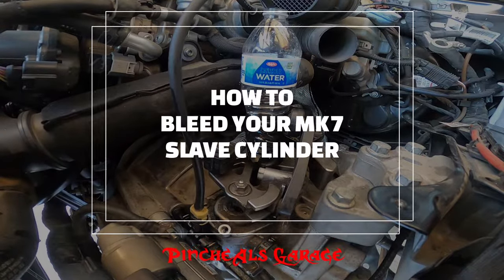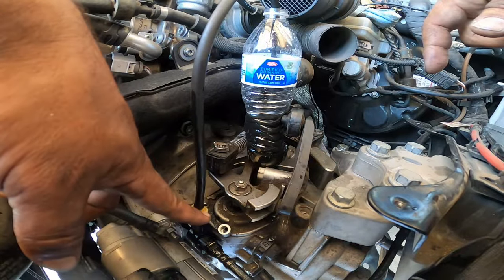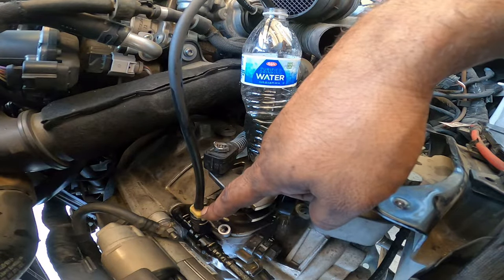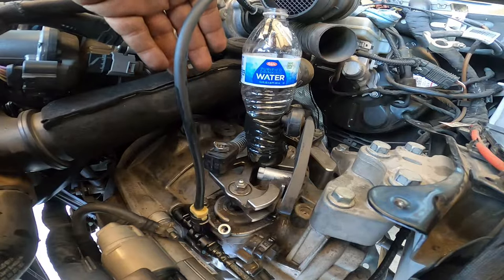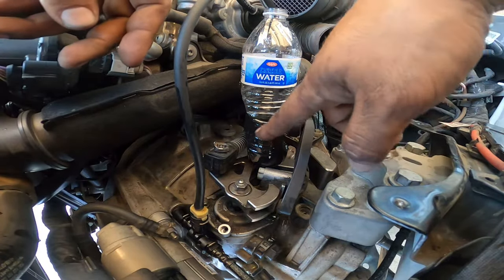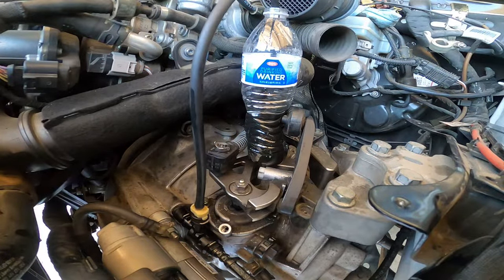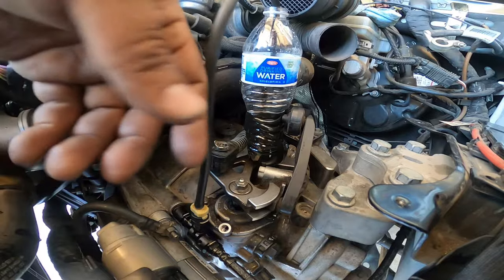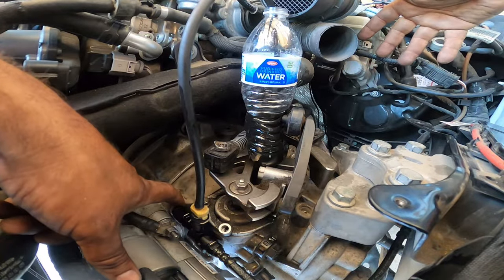How to BLEED your MK7 Clutch